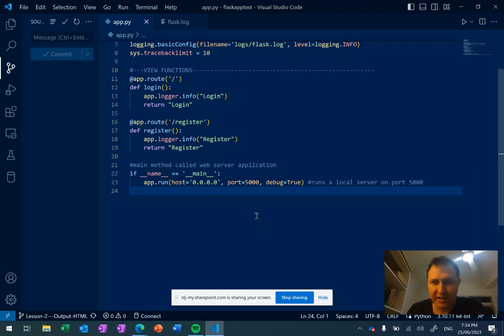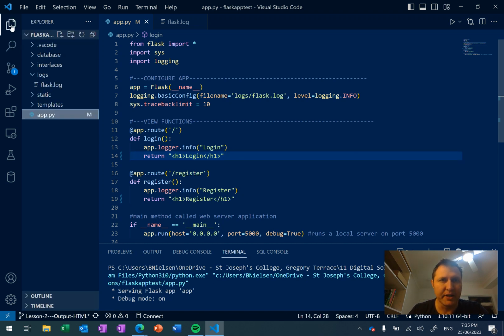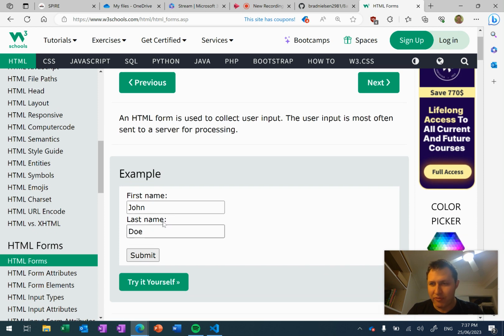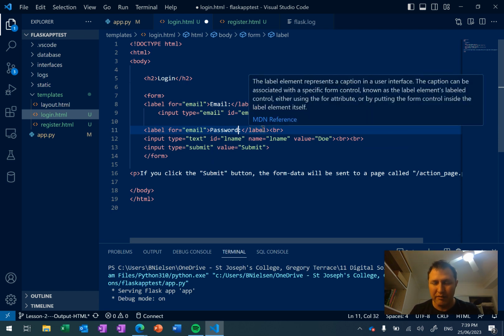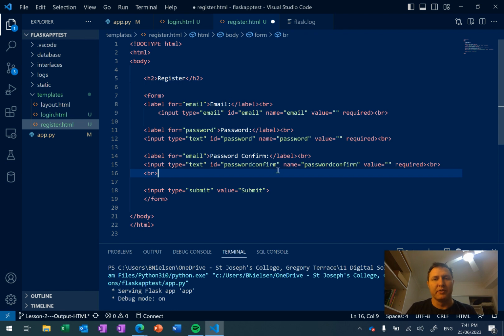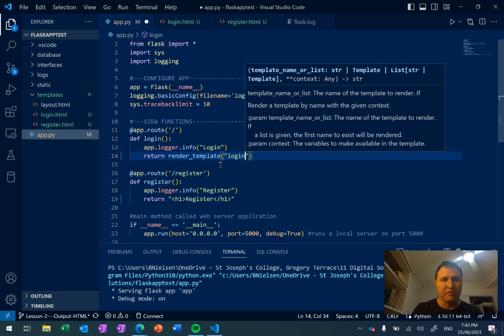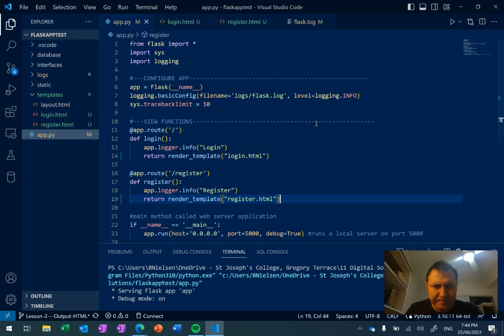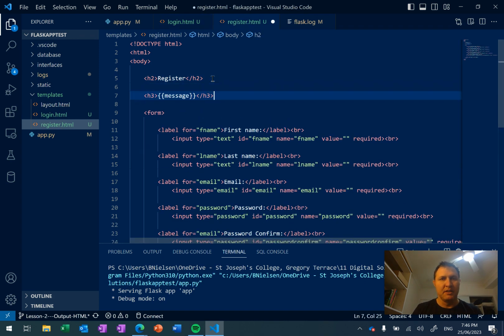Flask Lesson 2 Output HTML